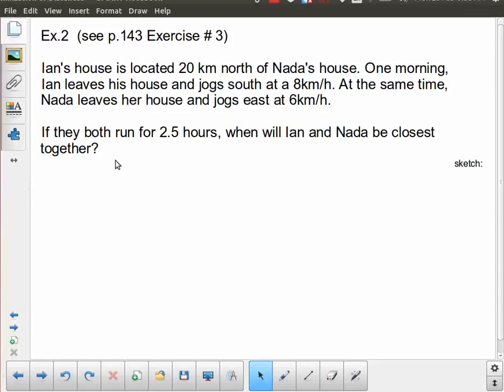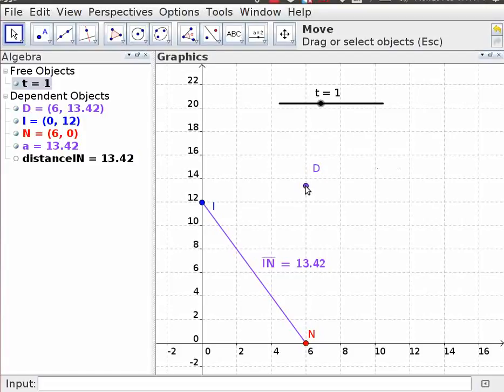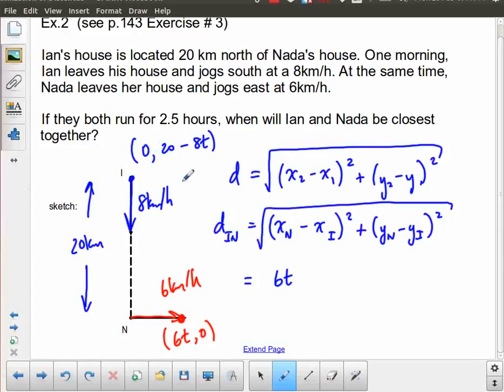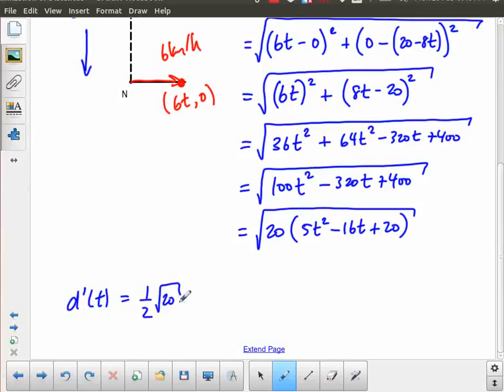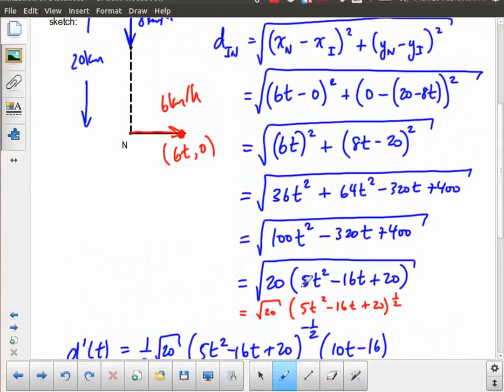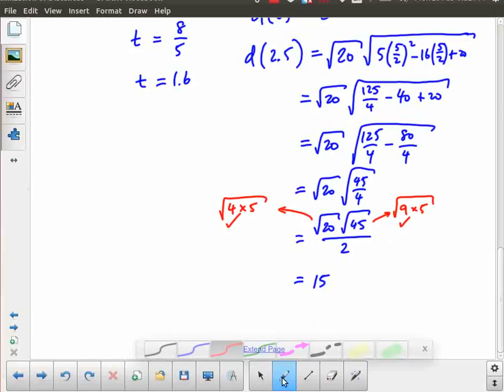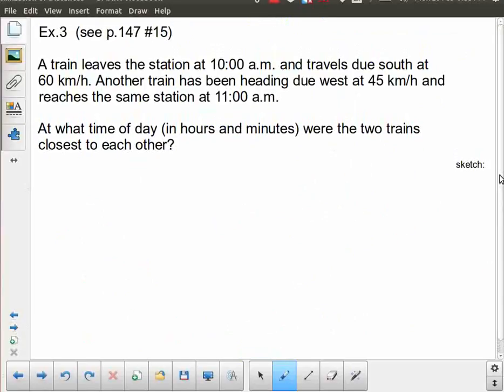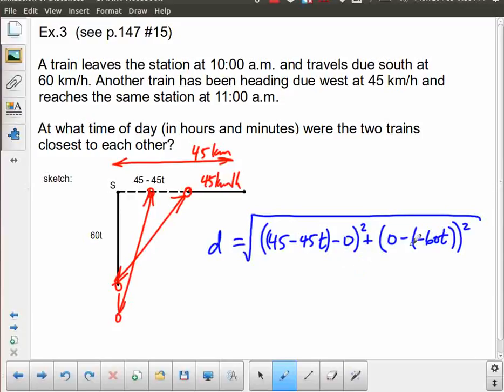MCV4U - Optimization - Optimizing Distance Exercises